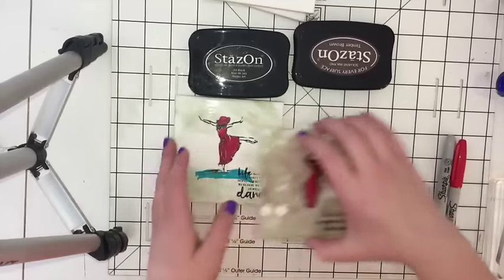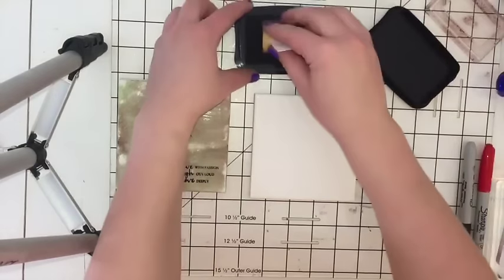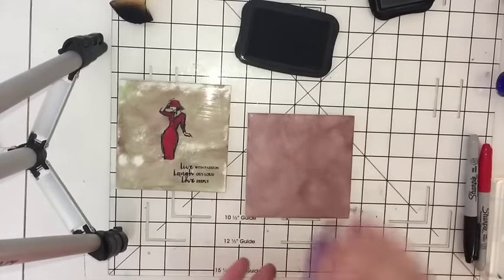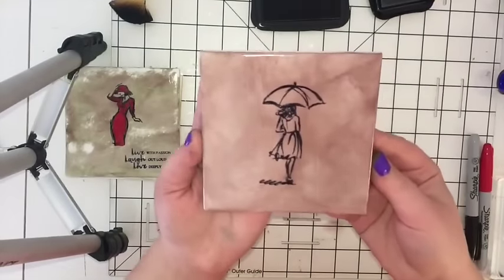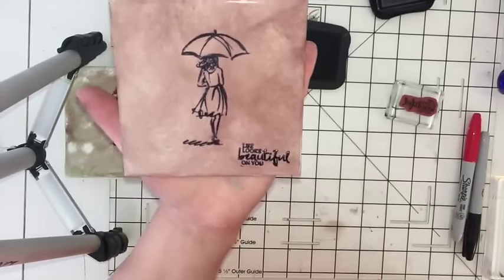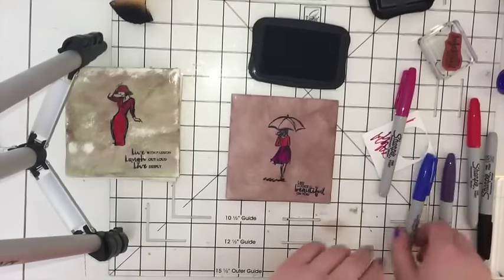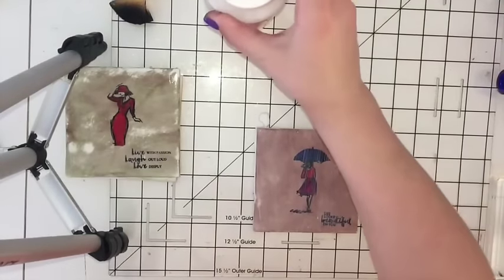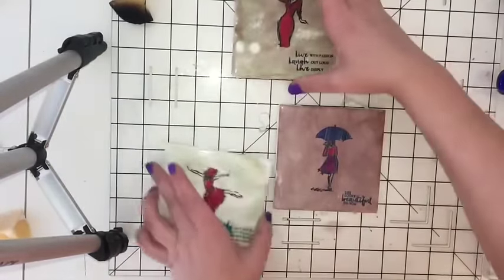QUICK and EASY:'Beautiful You' Coasters